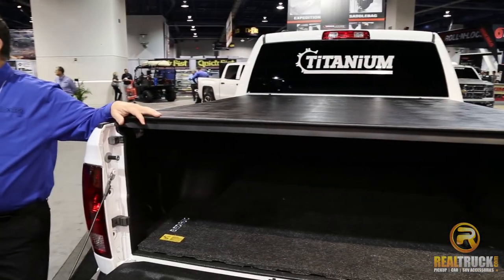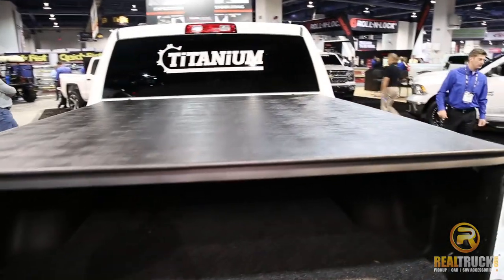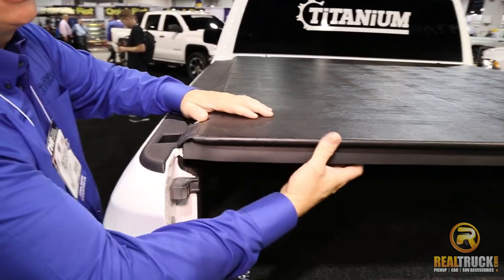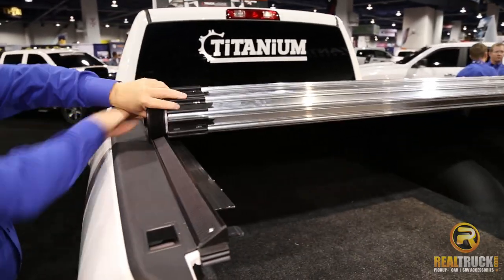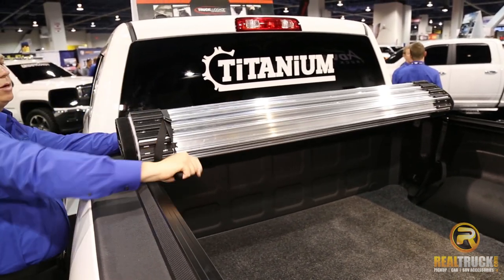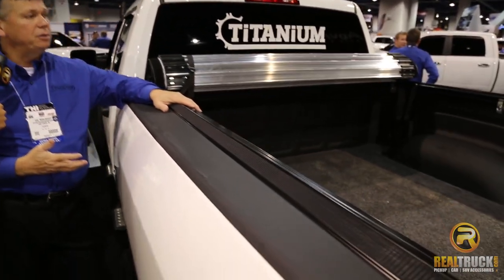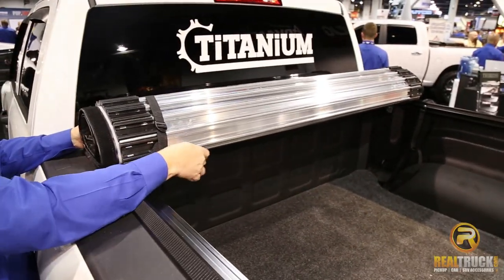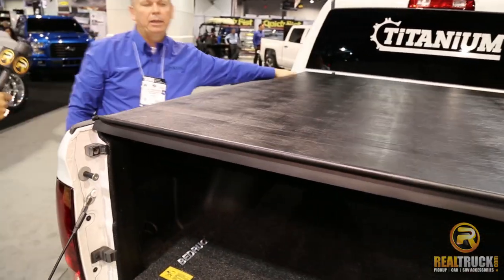Truxedo Titanium Hard roll up Tonneau Cover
The Titanium hard tonneau cover is a aluminum cladded tonno that rolls up to the cab. Looks great and adds extra security to your cargo. This Tonneau will be released in 2015

Video Transcription:
Antonea: Hi. I'm Antonea, talking with Joel Mohlenhoff with TruXedo about the new Titanium hard roll up cover. Joel?
Joel: Hi. How are you?
Antonea: Fine, thank you.
Joel: Welcome to the booth. Like we said, we're talking about the new Titanium roll up cover from TruXedo. The Titanium is based on our Lo Pro roll up cover that we've for many years out there that a lot of people know. We've taken that Lo Pro and made it a hard cover, as well. The way we've done that is we've put hard aluminum slats underneath the fabric allowing extra durability and security for some customers that are looking for that in their cover. The cover simply rolls up, just like our Lo Pro does, and can store very easily at the front of the truck with the safety straps. And you can run down the road in the open position with any cargo that you may need to haul. Other features of this are very simple installation. There are two side rails, one on each side, with three clamps that mount. As you can see, the clamp's on the other side. The cover simply just sits on the rails. We have header slides that latch over, and its installed that quick. To roll the cover back, release the safety strap, and its closed again.
Antonea: That's pretty simple.
Joel: That's the Titanium from Truxedo.